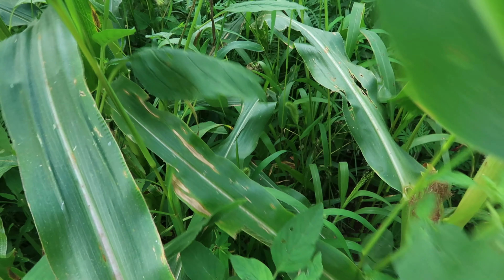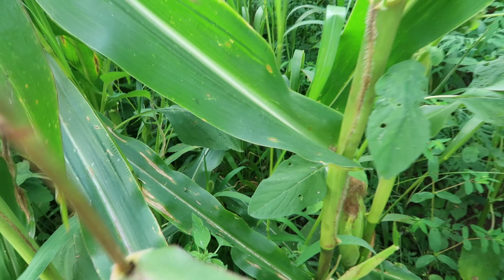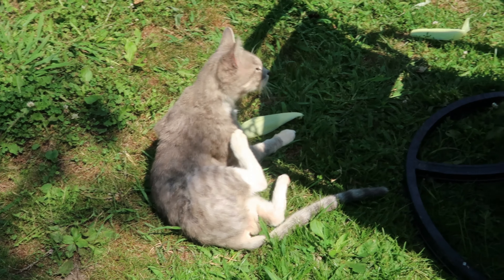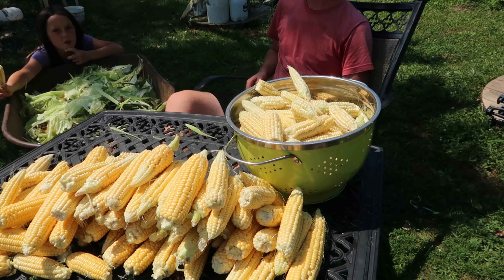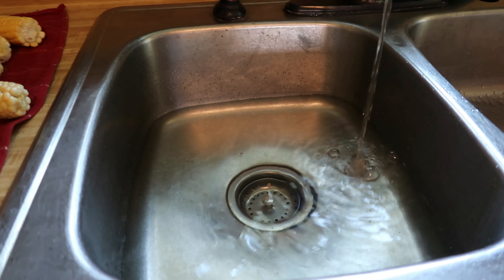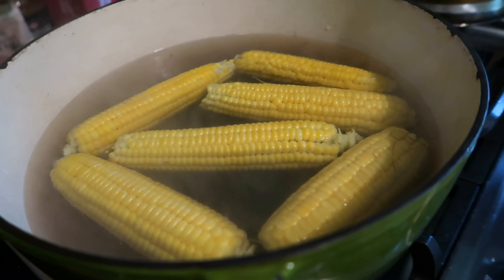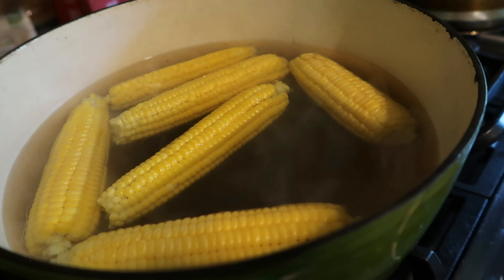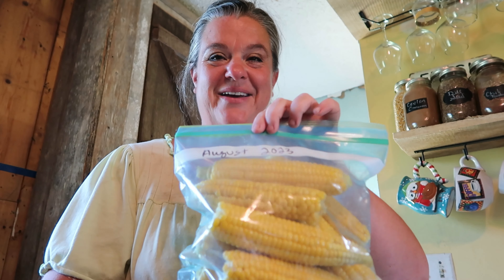BIG CORN HARVEST!!!! | Crooked Row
Hi everybody, today we had a REALLY big corn harvest and we will be showing you what to do and how to store your corn!!